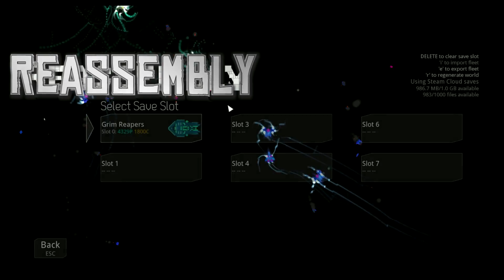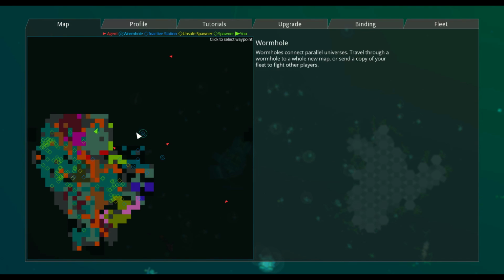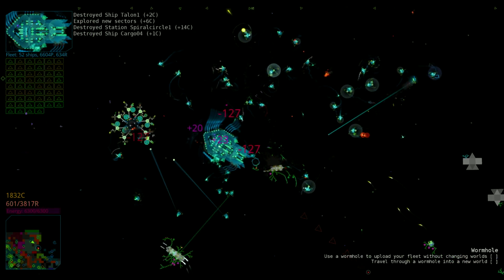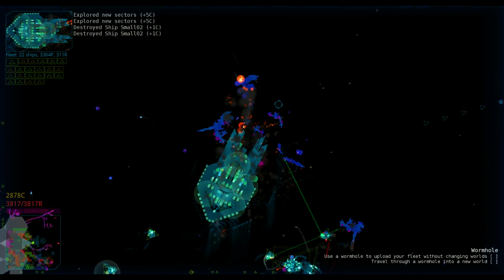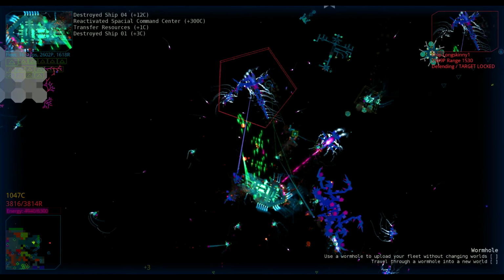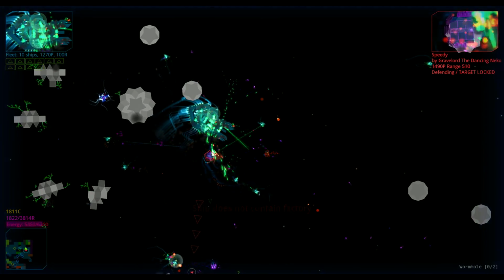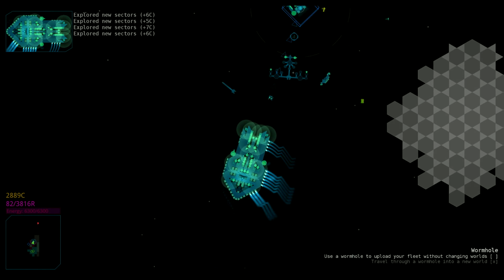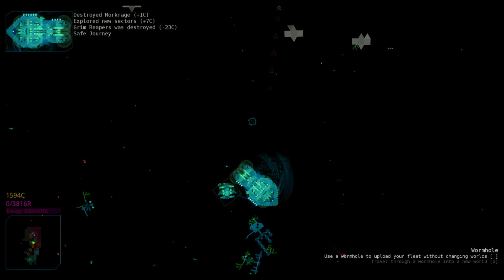Reassembly Let's Play - Episode #5 - Zorg Battlecruiser [Gameplay]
In this next episode of our Reassembly let's play, the galactic frontier awaits! And to better our chances out there, we bring in the Zorg Battlecruiser along with a few other new fleet additions.

Enemy agents are abound, and we take the fight straight to em! Few can withstand our powerful fleet attacks...however, once we venture forth into a wormhole...we run into foes much stronger than ourselves.

It's all great fun, so come and join me in this most excellent and chill game, won't you?

A spaceship building and universe-exploration game. Collect resources, expand and grow your fleet, and conquer your personal galaxy. Stellar ambience by Peaks.

-Gorgeous Vector-Based Graphics
-Procedurally Generated Universes
-Ridiculously User-Friendly Spaceship Designer
-A Beautiful and Haunting Soundtrack by Peter Brown (Peaks)
-More Particle Effects Than You can Shake a Stick At
-Very Smart and Reactive AI
-Physics that Give Weight to Your Creations
-Asynchronous Multiplayer: Universes Populated by Fellow Players